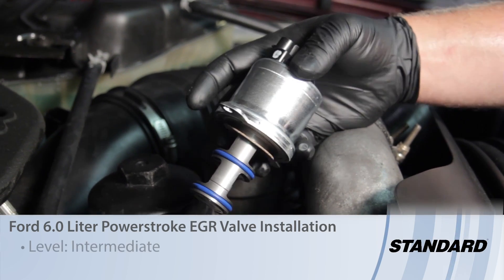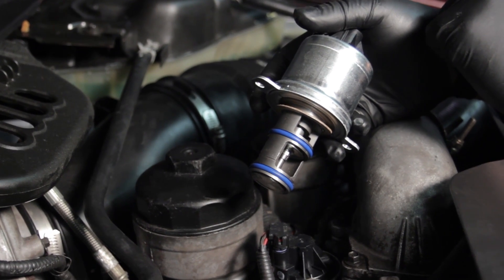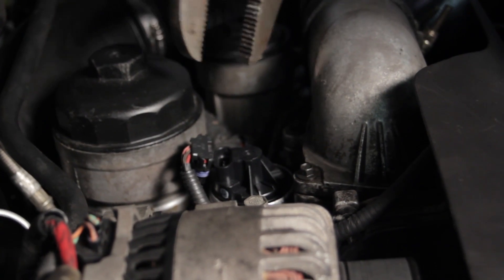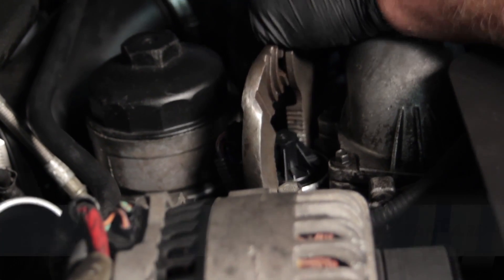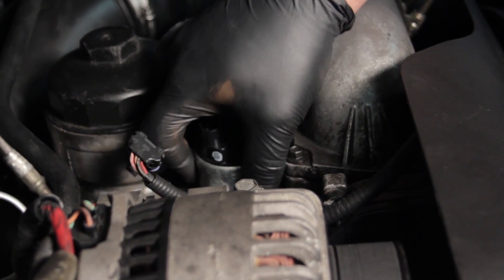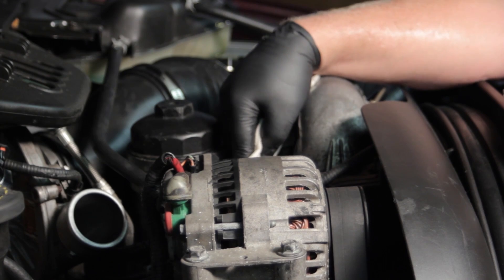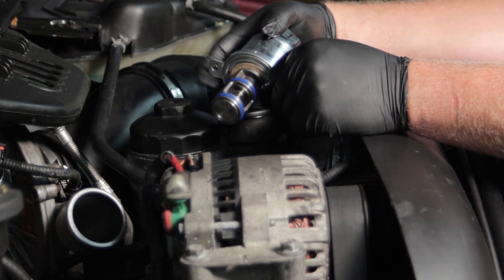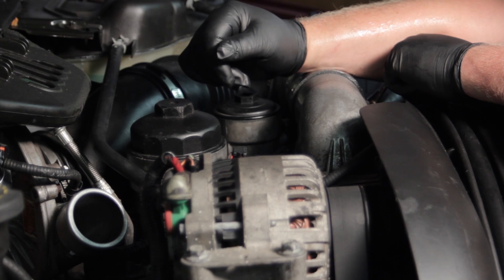Ford 6.0 Liter Powerstroke EGR Valve Installation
This video demonstrates installing an EGR Valve for a Ford 6.0 Liter application.

Level of difficulty: INTERMEDIATE
Approximate installation time: 1 HOUR
Tools needed: 8mm socket, extension, 3/8" ratchet, pry bar